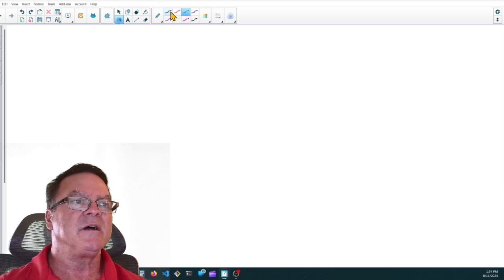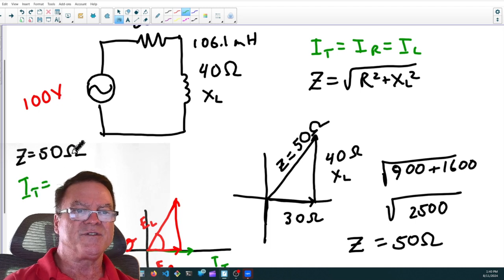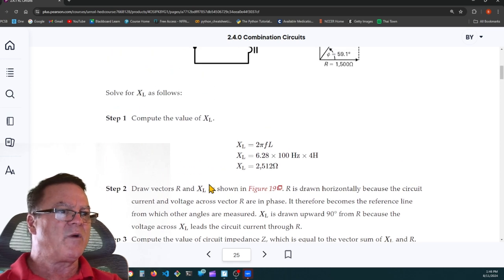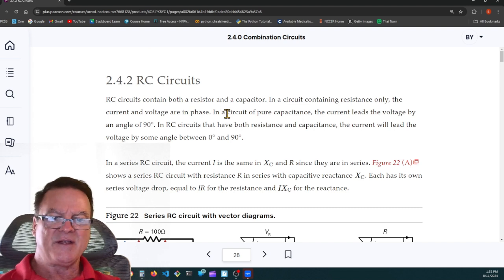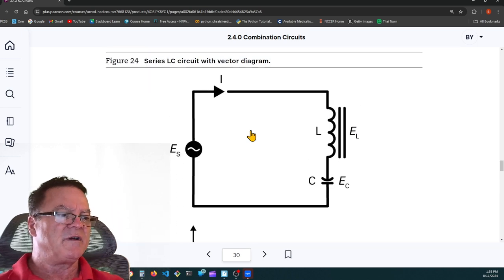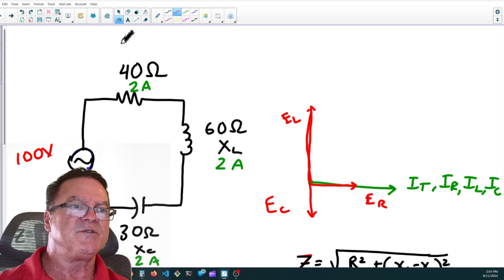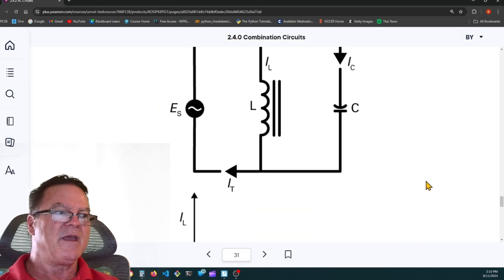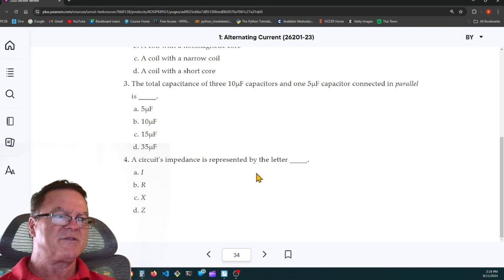26201 Alternating Current Part 4 2023